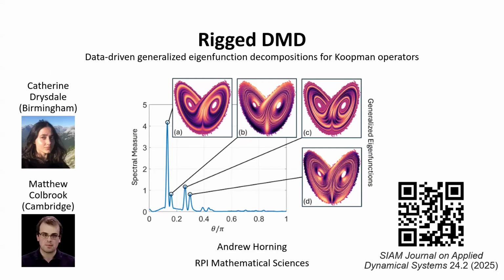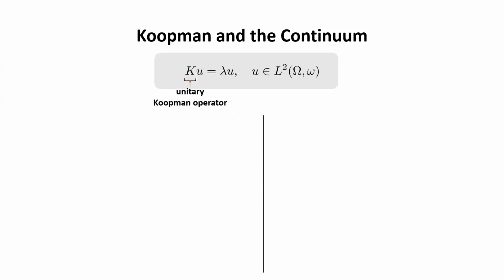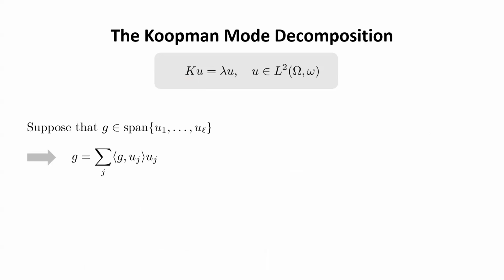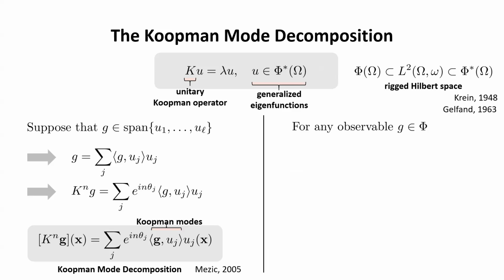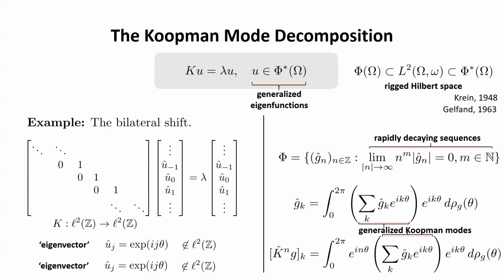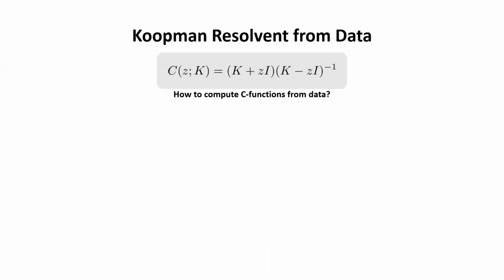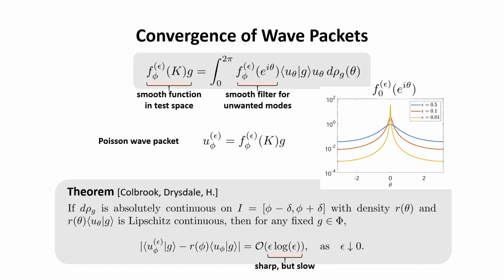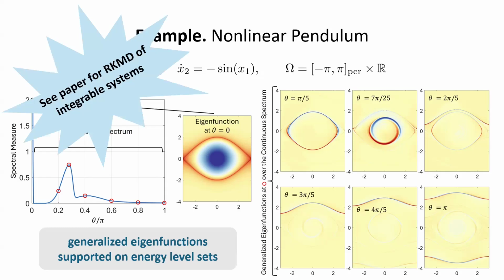Rigged DMD: Data-Driven Generalized Eigenfunction Decompositions for Koopman Operators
Title: Rigged DMD: Data-Driven Generalized Eigenfunction Decompositions for Koopman Operators
Presenter: Andrew Horning